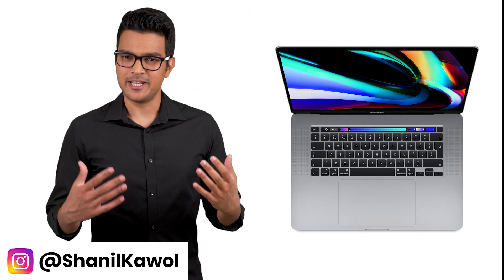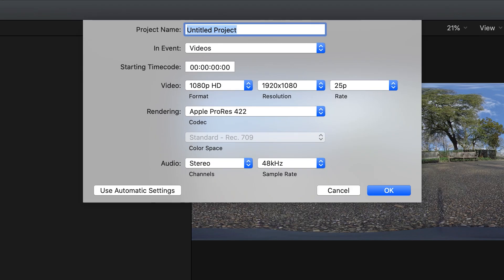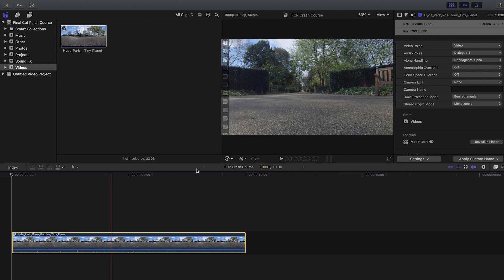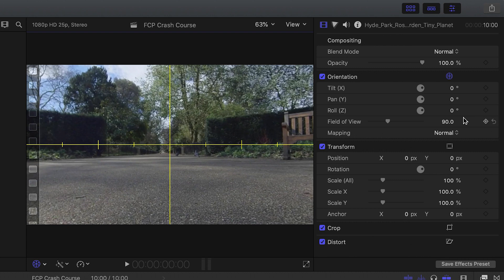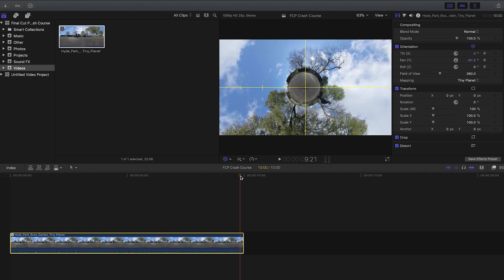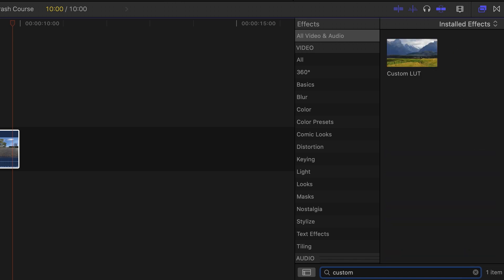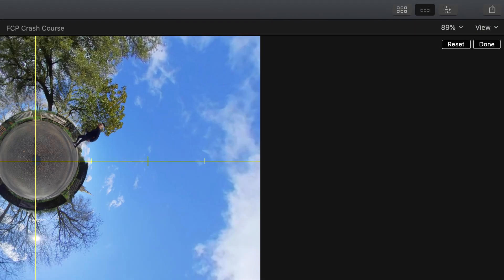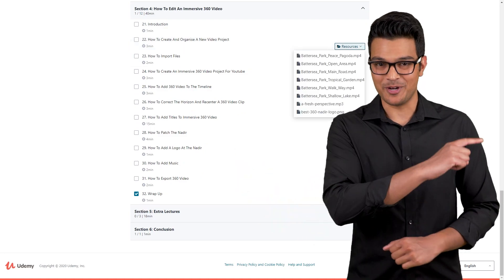Top 10 Tips For Editing 360 Video In Final Cut Pro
FREE DOWNLOADS 🔥

VIDEO CONTENTS 😁
00:25 Tip 1 - Info Inspector
00:56 Tip 2 - Create a reframed 360 video project
02:11 Tip 3 - Easily reframe 360 video
02:29 Tip 4 - Advanced reframe 360 video
03:10 Tip 5 - Show horizon
03:29 Tip 6 - Make a Tiny Planet shot
03:45 Tip 7 - Add keyframes
04:55 Tip 8 - Show keyframes
05:22 Tip 9 - Add a LUT
06:15 Tip 10 - Preview your video
06:40 Extra Tip - Export your video